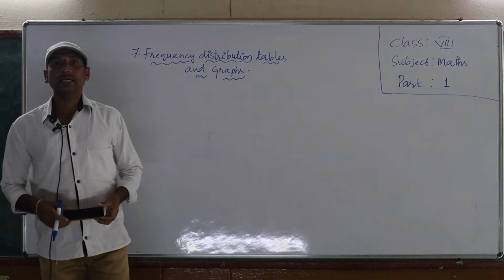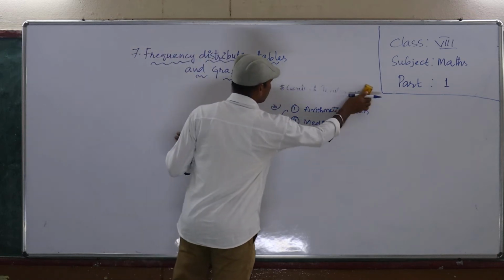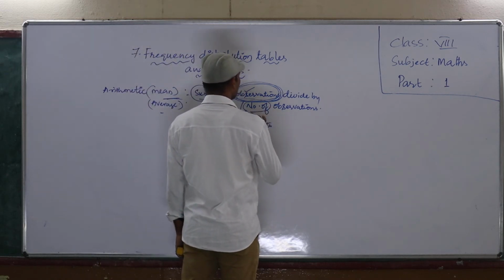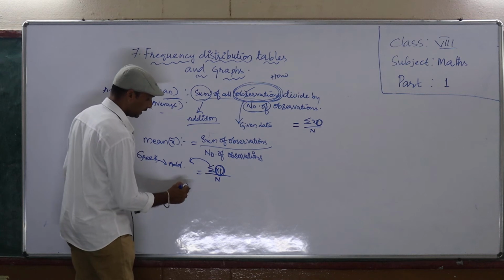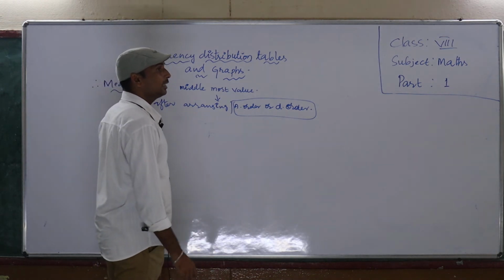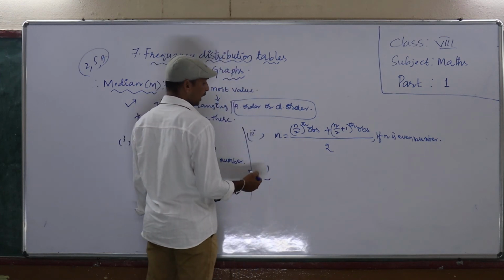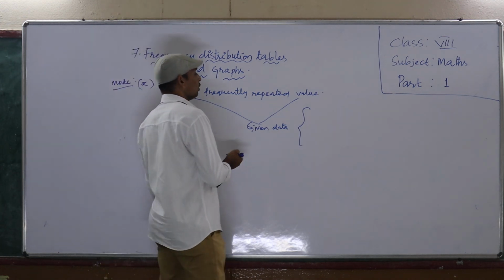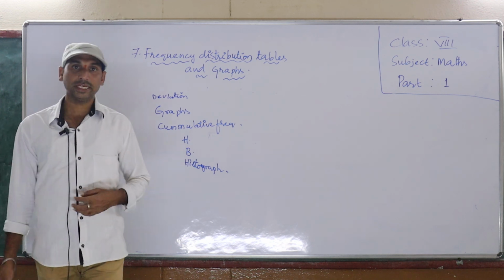Class 8 // Maths // Ls 7 Part 1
Class 8 // Maths // Ls  7 Part  1  " Little Lilly Group of Isntituions"